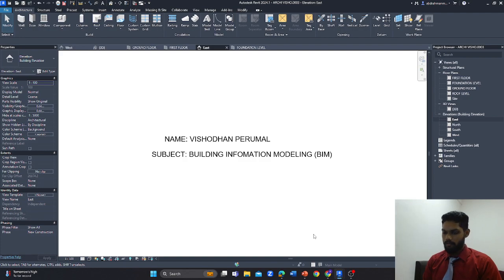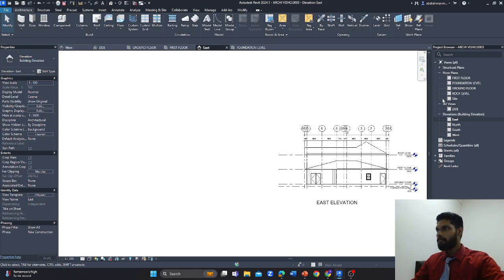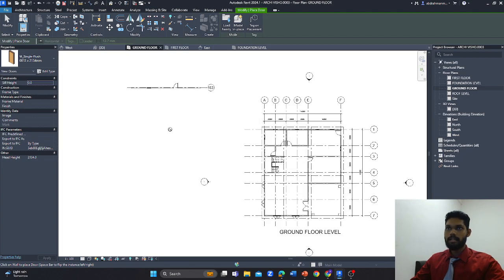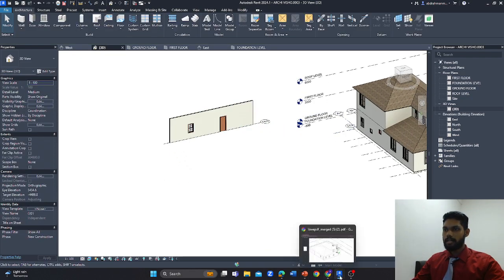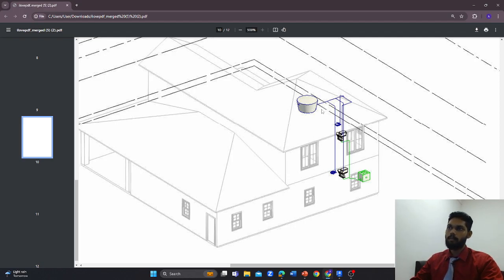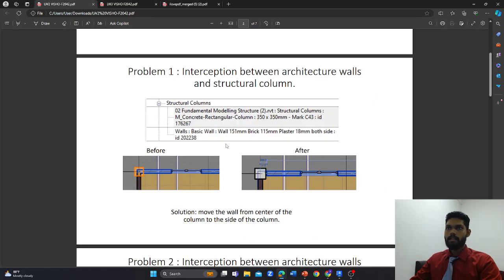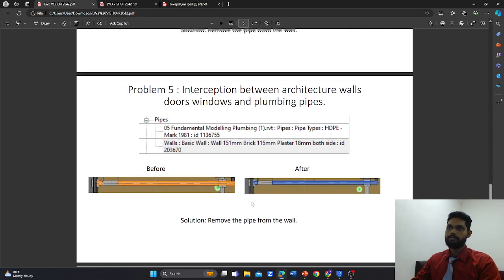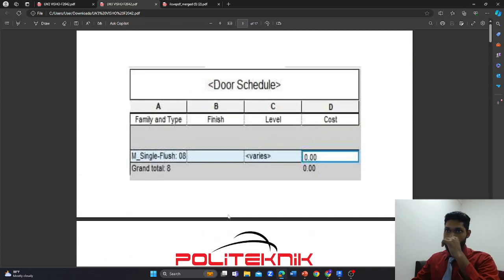PRESENTATION BIM VISHODHAN F2042